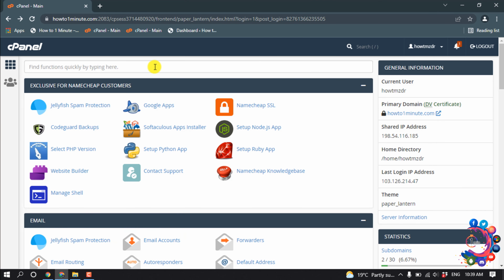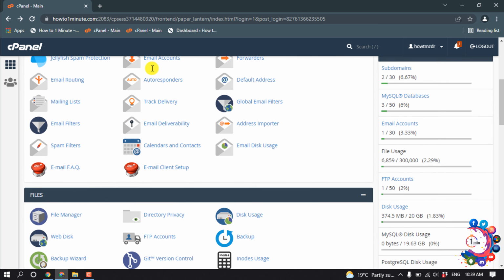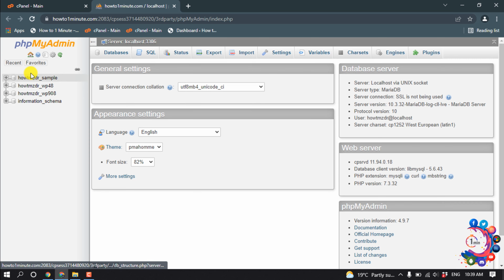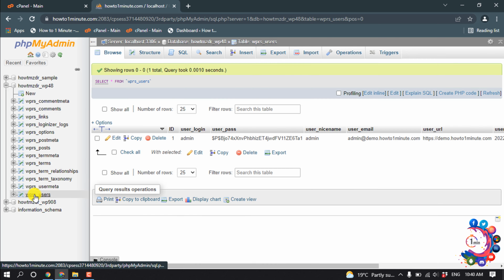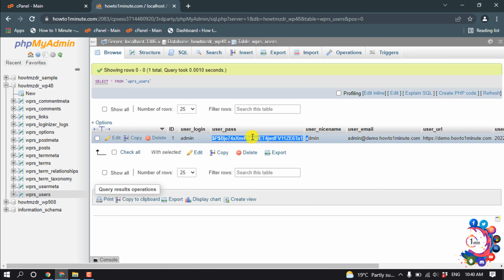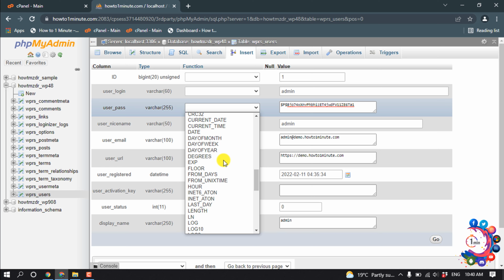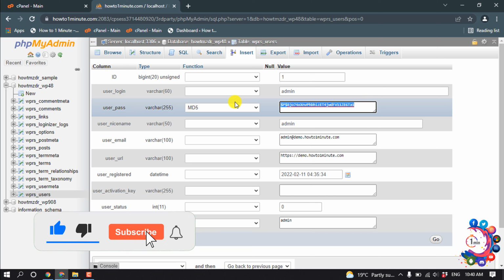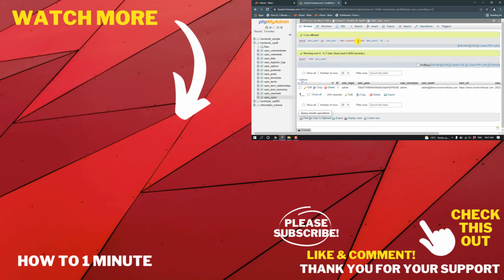How to recover wordpress admin password from cpanel 2024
Via QuickInstall
Navigate to the Software section, then click on QuickInstall.
At the top of the page, click My Installs.
Locate your WordPress installation.
Click on the Reset Password link.
Select the username you wish to change the password for from the dropdown box, then enter a new password.

"how to find wordpress username and password in cpanel"
"how to reset wordpress admin password from cpanel godaddy"
"how to find wordpress admin password from database"
"how to reset wordpress from cpanel"
"how to get wordpress username and password from database"
"reset wordpress password phpmyadmin"
"how to find wordpress username and password in phpmyadmin"
"how to edit wordpress website in cpanel"